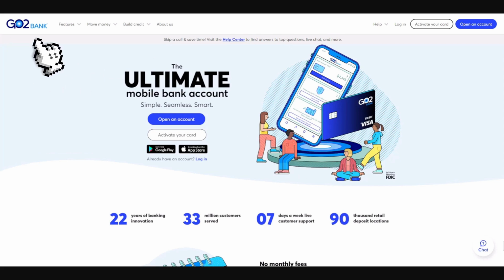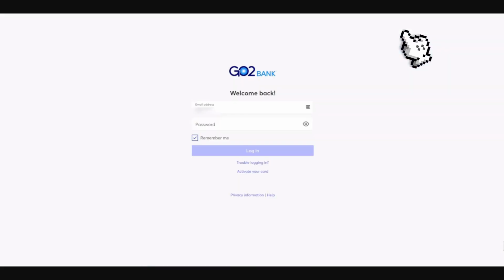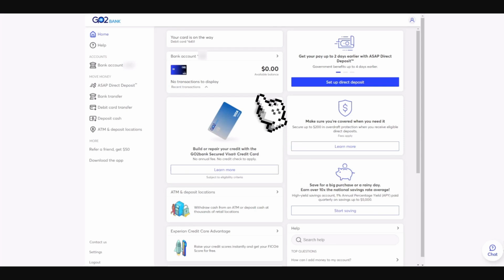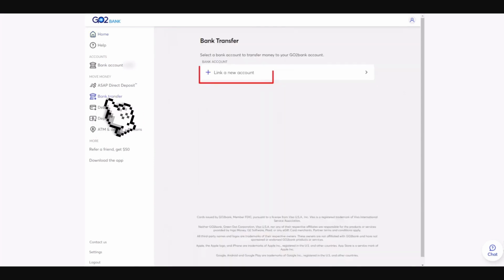How to CONNECT your GO2BANK to ZELLE (Step by Step)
I teach you to how to connect your go2bank to zelle

In this video you will learn how to:

— Connect GO2bank to Zelle
— Link Zelle with GO2bank
— Add GO2bank to Zelle
— Setup Zelle with GO2bank
— Problems linking Zelle GO2bank
— How to connect Zelle to GO2bank account
— Step by step link Zelle with GO2bank
— Solution if Zelle doesn’t work with GO2bank
— How to transfer money using Zelle GO2bank
— Fix errors when adding GO2bank to Zelle